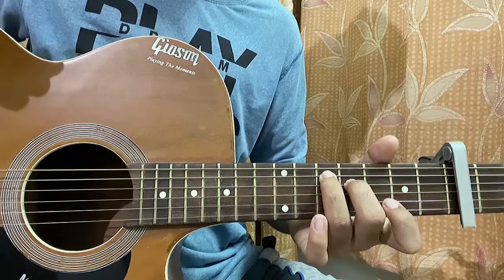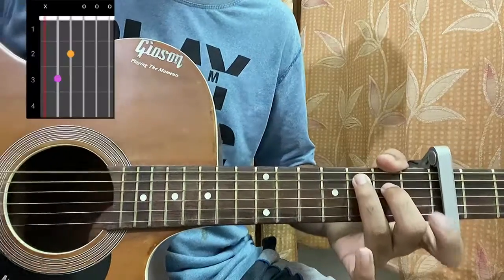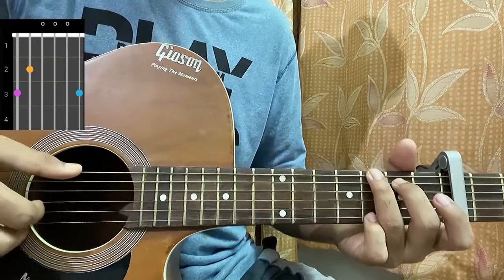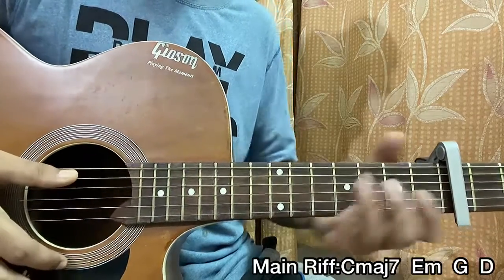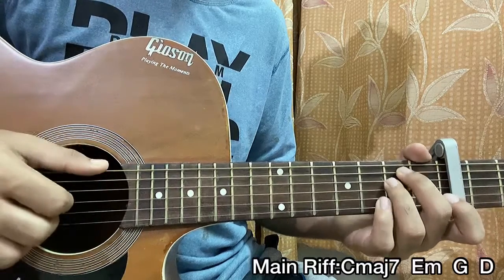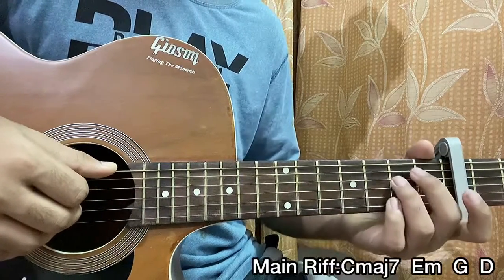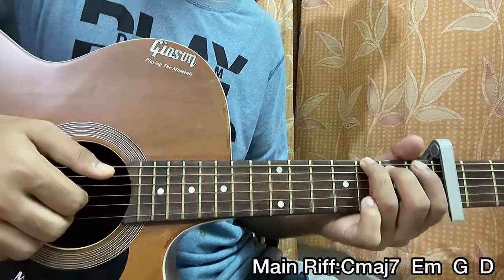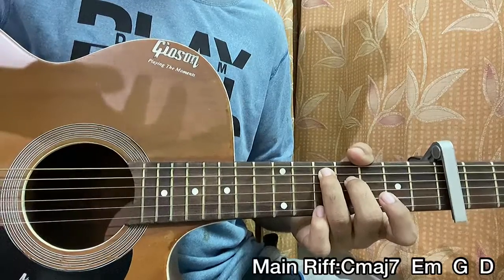future diary - Powfu // Easy Guitar Tutorial, Lesson, Chords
Powfu - future'diary  Easy Guitar Tutorial/Lesson.

In this video, I'm gonna show you to how to play "Future Diary by Powfu.

Peace Out:)